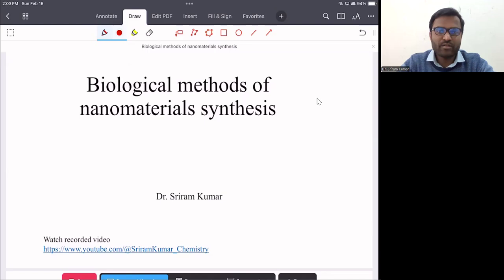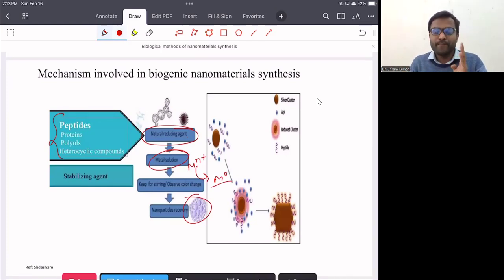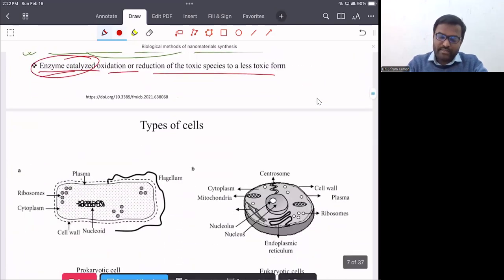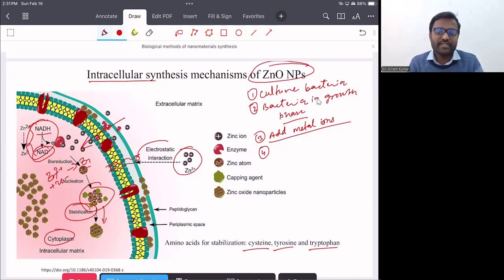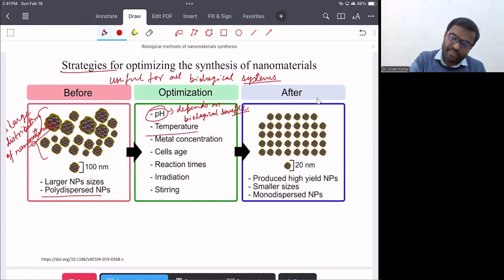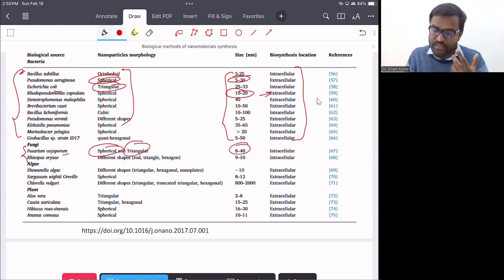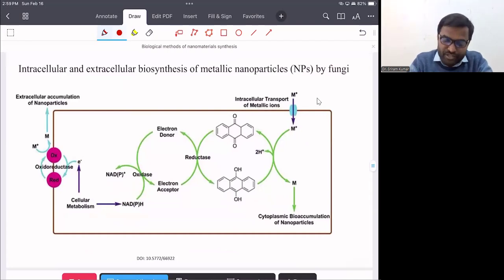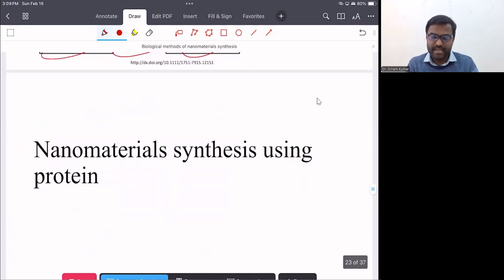Nanomaterials synthesis using bacteria and fungi (biological methods) by Dr. Sriram Kumar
In this class, I discussed mechanism of nanomaterials synthesis by bacteria and fungi (biological methods). You will find answer of important questions of this method such as

0:00 Introduction of biological system
11:00 Why do organism synthesize nanoparticles? What are process of detoxifications?
18:55 Types of cells
21:10 Mechanism of intracellular and extracellular synthesis of nanomaterials
24:10 ZnO nanoparticles synthesis by bacteria using intracellular mechanism.
29:10 ZnO nanoparticles synthesis by bacteria using extracellular mechanism.
32:15 Differences between intracellular and extracellular synthesis of nanomaterials
34:30 Strategy (factors affecting) of nanomaterials synthesis using biological systems
49:00 Advantage of using fungi for nanomaterials synthesis
52:38 Mechanism of nanomaterials synthesis using fungi
1:01:40 Difference between nanomaterials synthesis by bacteria and fungi

I made this video to support students/professionals  to have solid foundation on biomaterials synthesis using biological methods. It will help you to design and develop biomaterials for biomedical applications. This course will be helpful for B.Tech, MSc, MS or PhD students in different streams including Chemistry, Physics, Material Science, Nanotechnology, Biomedical Engineering  or in engineering fields during their course work or in their R&D.